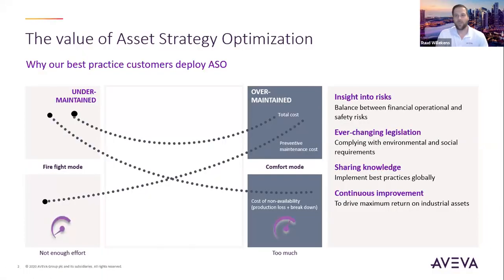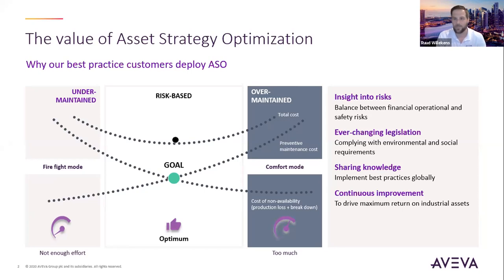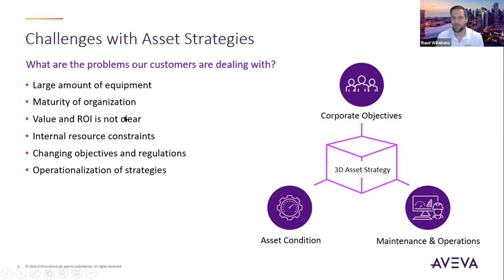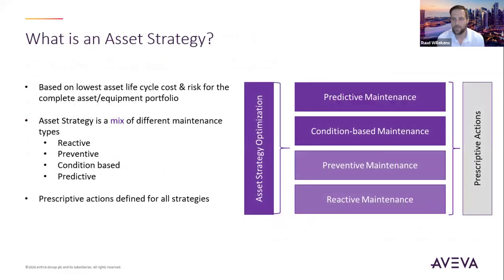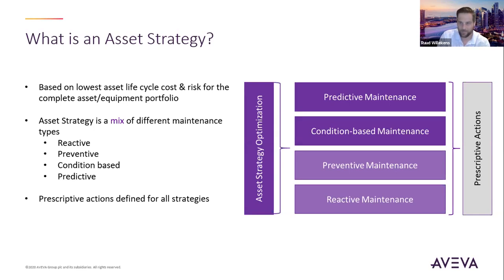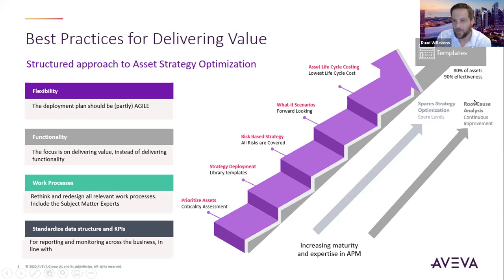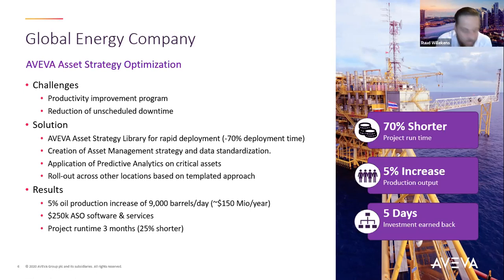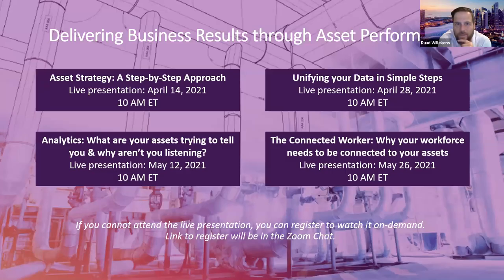Asset Strategy Webisode with Ruud Willekens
In this webisode of Delivering Business Results Through Asset Performance, Ruud Willekens will explain the importance of an Asset Strategy and how it ensures that a company's assets are used in the most efficient manner to enhance profitability.

Watch this webinar to learn how to define a strategy and maximize profitability while Ruud demonstrates the benefits through various use case examples.